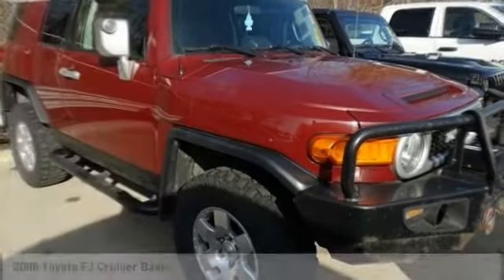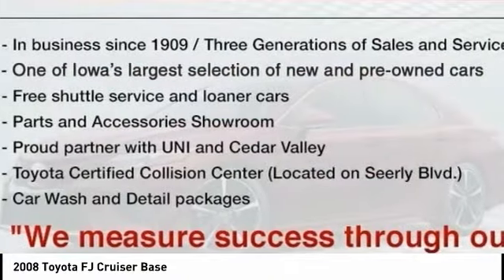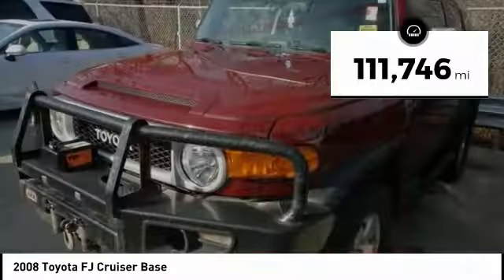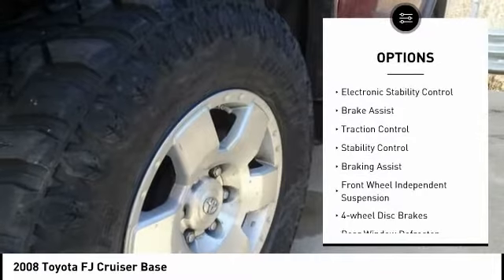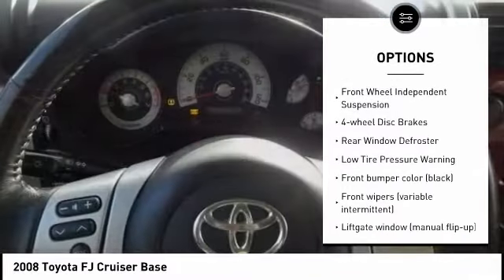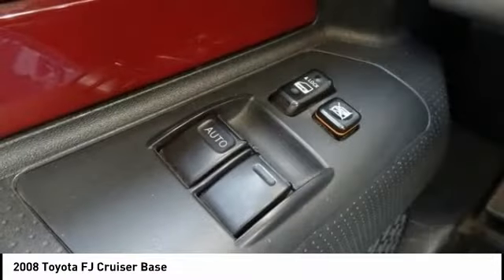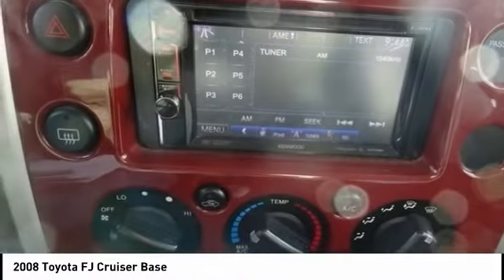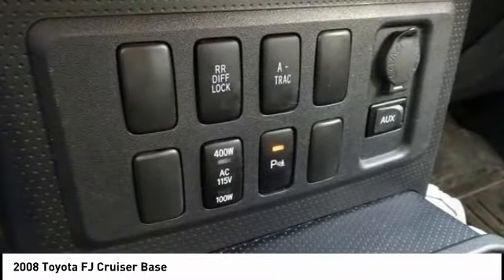2008 Toyota FJ Cruiser Cedar Falls IA TC33590B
2008 Toyota FJ Cruiser Base